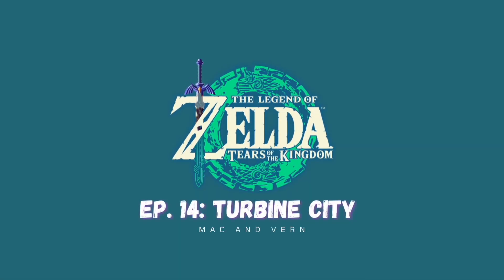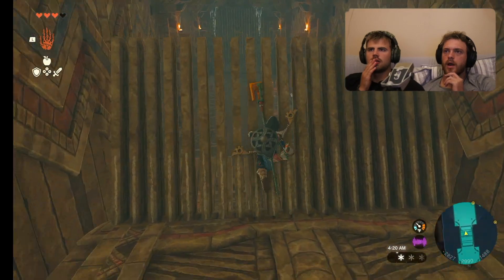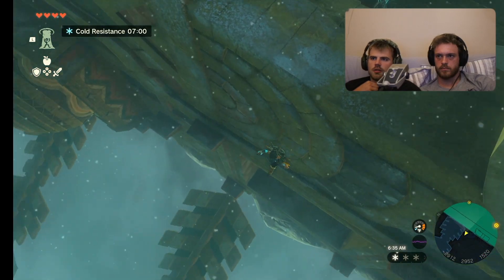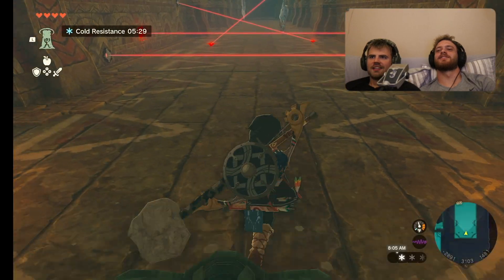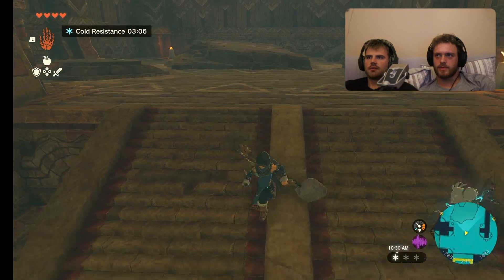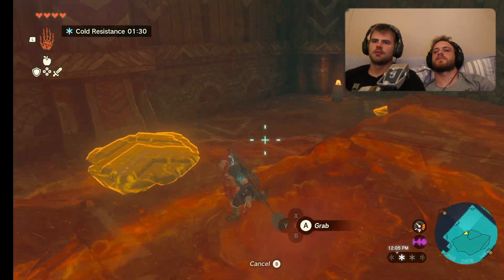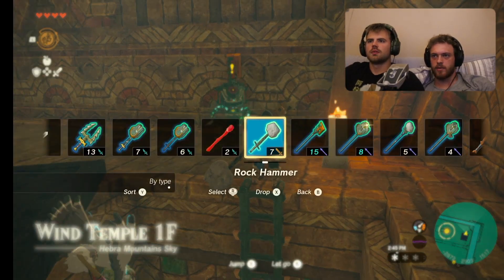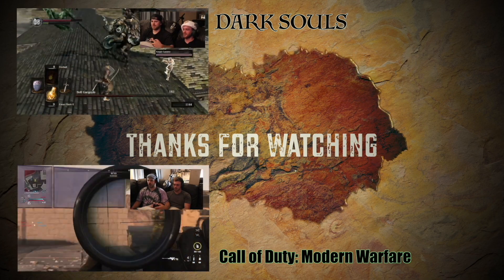Turbine City- Tears of the Kingdom [14]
Hi! We are Mac and Vern, and we play games like this with one hand each! In this episode of The Legend of Zelda: Tears of the Kingdom, Mac and Vern are navigating the treacherous tunnels of the Wind Temple. Tulin as our trusty guide, we find the turbines (yes, ALL of them) and we begin to make our way back up to the surface to see what is in store next. Along the way, we fight Zonai, solve puzzles, melt ice, find chests, and so much more.

+ Gameplay starts: 0:24

- Filming camera: Canon 80D
- Microphone: AKG USB-44 Microphone
- Consoles: Xbox X, Nintendo Switch OLED
- Capture Card: El Gato HD60X
- Recording Computer: some PC we bought with lots of kinda old fancy parts